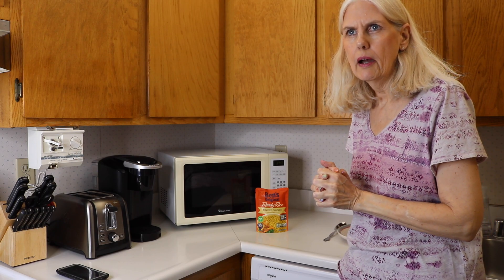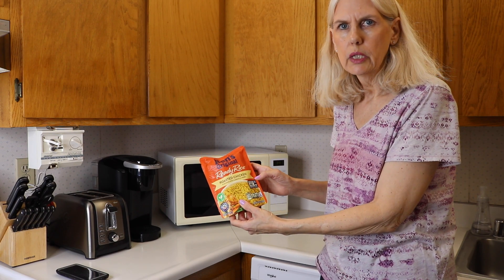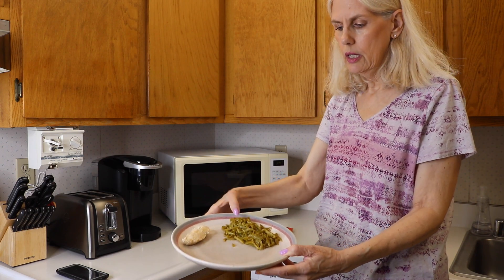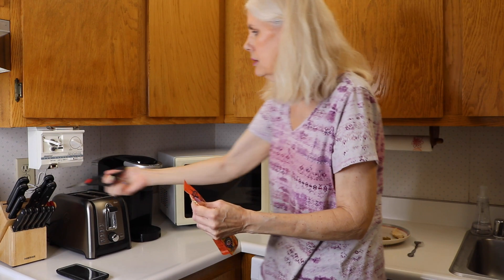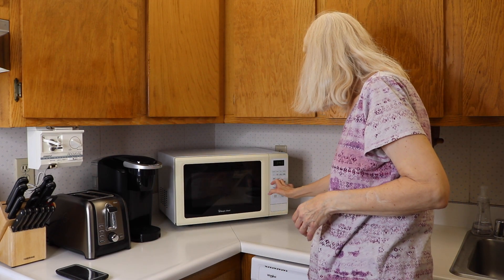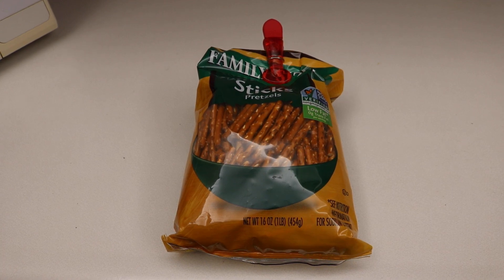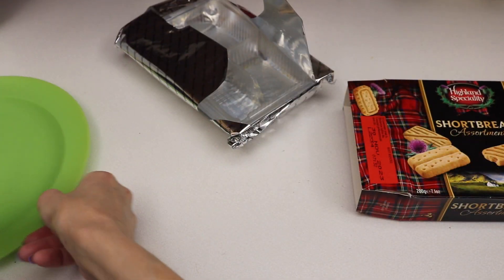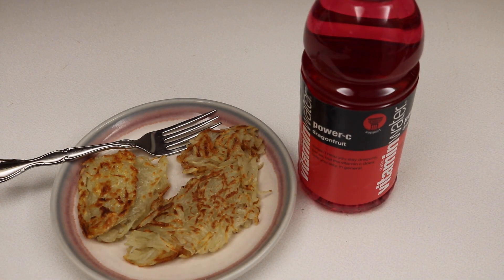What I Eat In A Day 2 Weeks After Ileostomy Surgery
Here is a basic day of meals for me and some information on the things I can eat only two weeks after ileostomy surgery. Now I need to be hungry enough to eat a lot of these things in one day! Enjoy!

*The opinions expressed in this video are my own. This video is not meant to diagnose or treat any illness or condition. Please always refer to your physician for questions about your medical care.